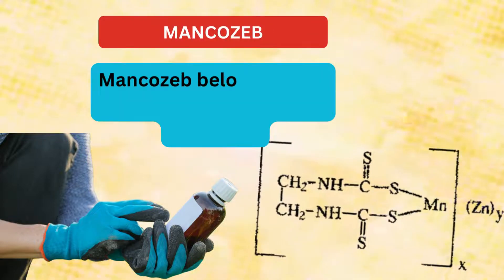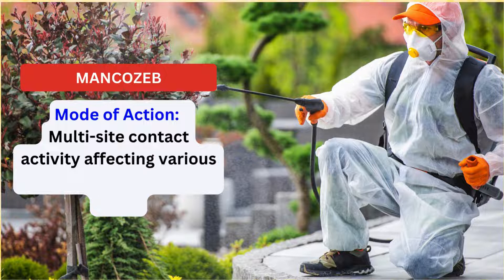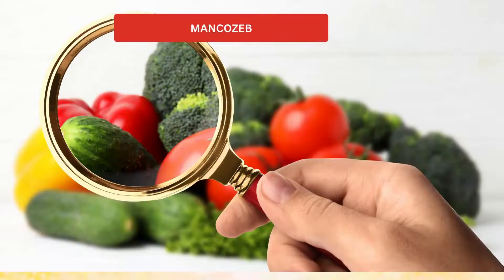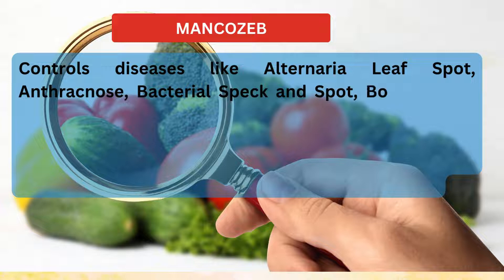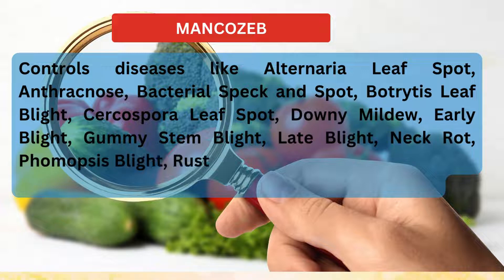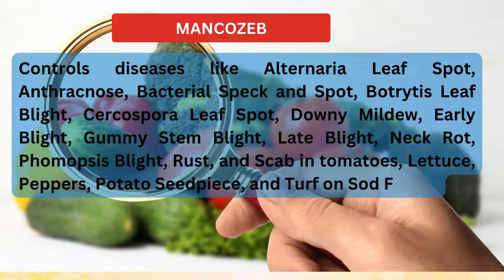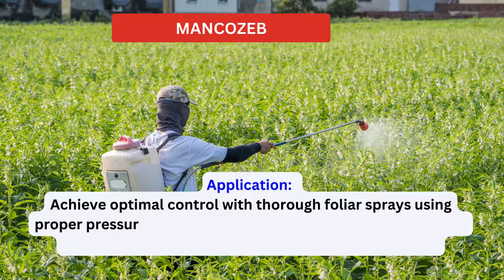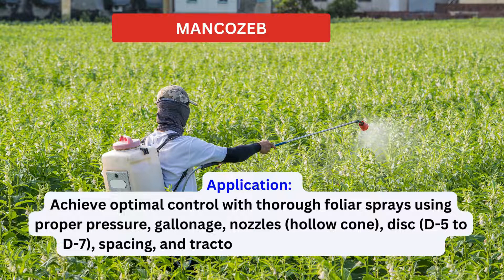Understanding the Role of Mancozeb: A Broad-Spectrum Crop Fungicide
Explore the multifaceted benefits of Mancozeb, a versatile fungicide renowned for its broad-spectrum effectiveness in preventing and controlling fungal diseases across various crops. Learn about its mode of action, formulation options, optimal usage scenarios, and essential application techniques for achieving comprehensive crop protection.Mancozeb, fungicide, crop protection, disease control, agricultural fungicide